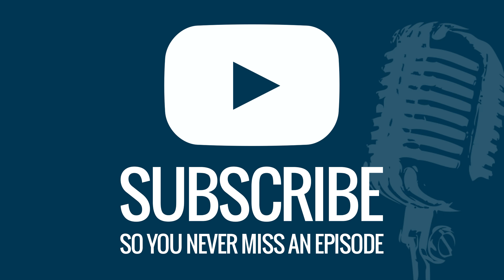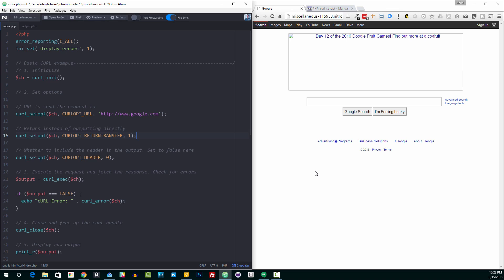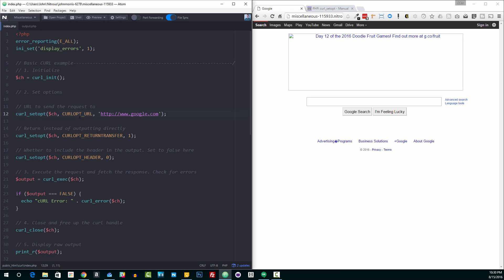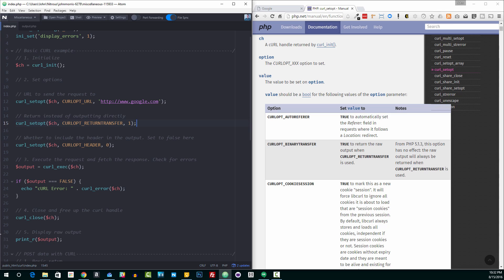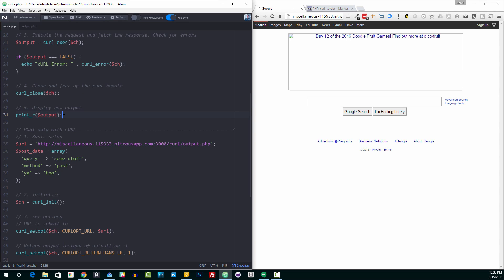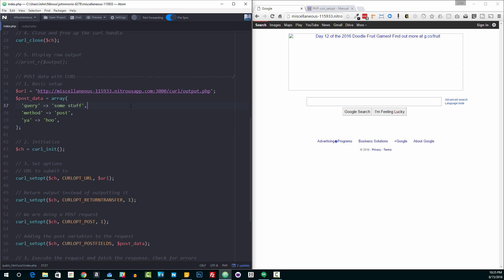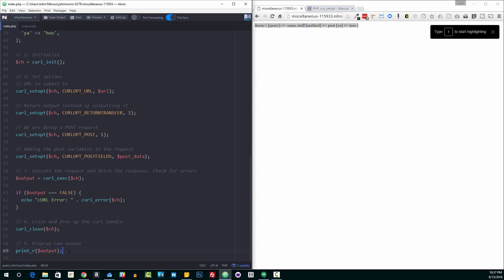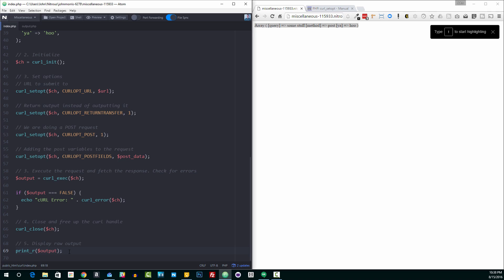PHP cURL Tutorial and Example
A simple PHP cURL tutorial and example. Learn how to use curl_init, curl_setopt, and curl_execute. Also learn how to POST data to a remote URL using cURL.